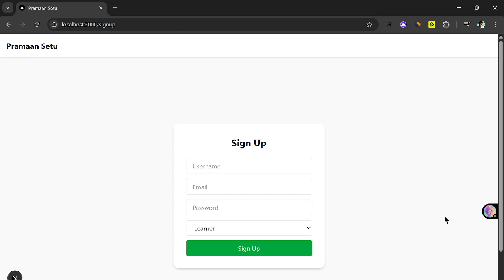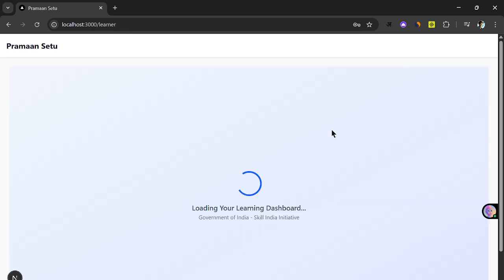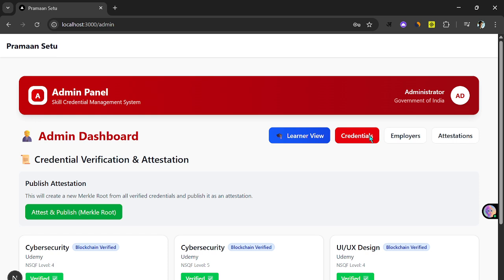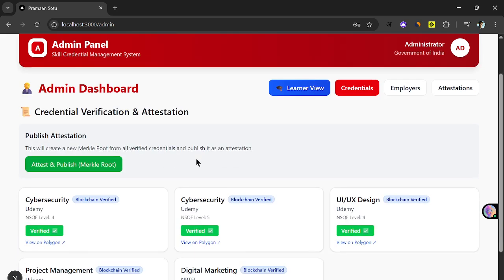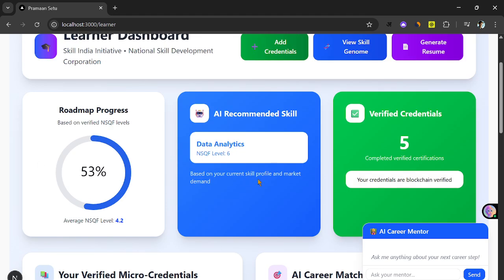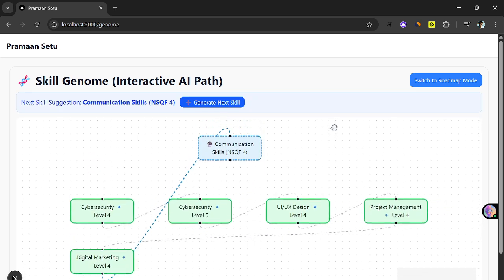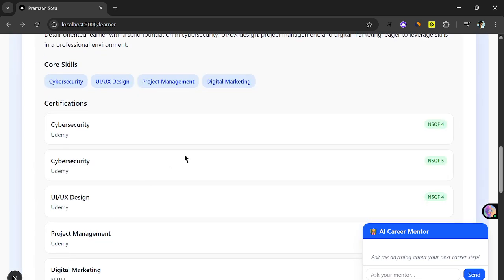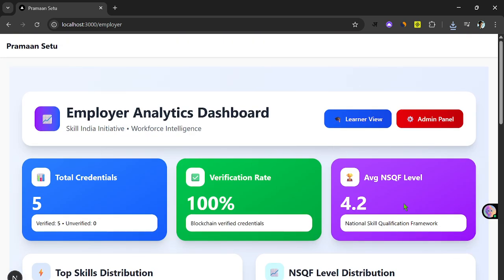Team config pramaan setu demo video